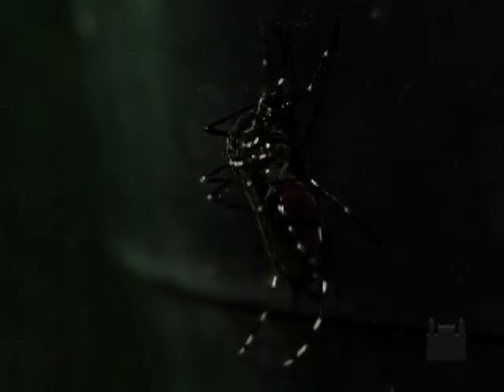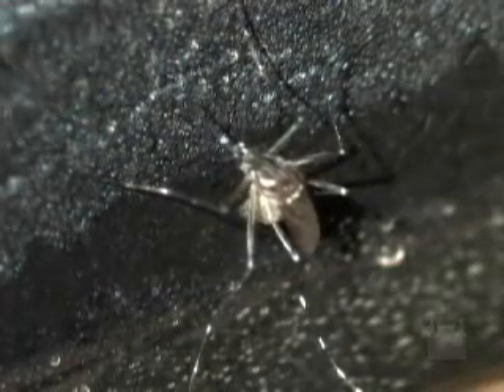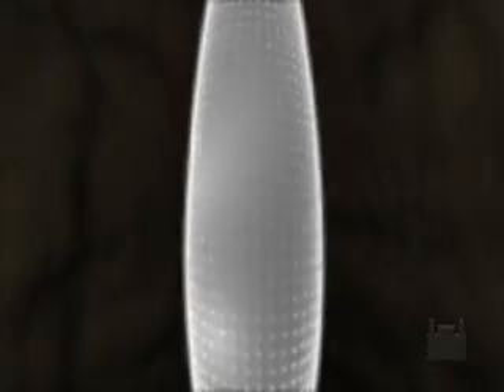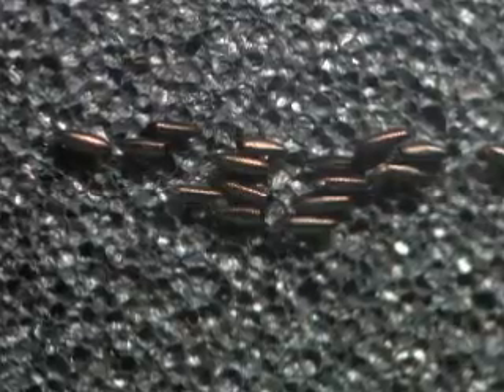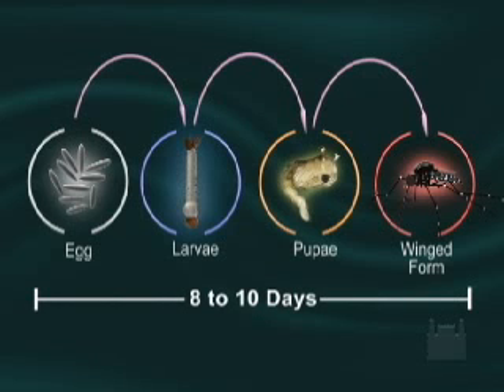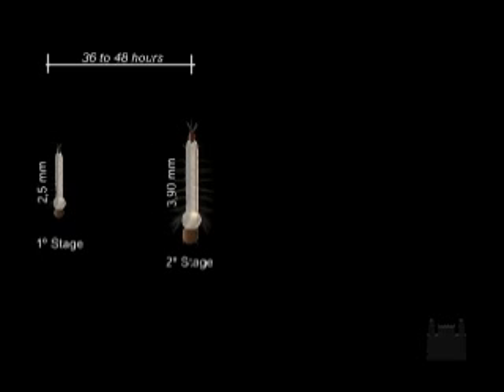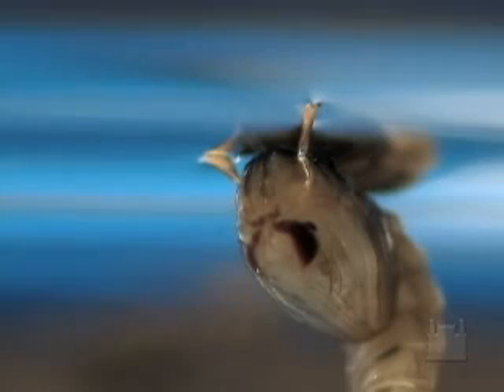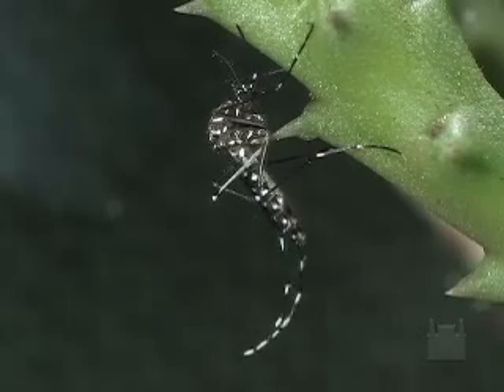Aedes aegypti and Aedes albopictus - A Threat in the Tropics - PART 2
"Aedes aegypti and Aedes albopictus - A Threat in the Tropics" It aims to contribute to a better understanding of the dispersal of both species across the continents and their role as transmitters of viruses, giving a special focus on dengue, which in recent years has caused several epidemics in many tropical countries. The documentary is composed of real and virtual images of mosquitoes, showing the continent of origin, their distribution   throughout the world, their morphological characteristics, their eating habits, their feeding mechanisms, their breeding and the environment they live in.

Direction: Genilton José Vieira.
Production: Genilton José Vieira e Leonardo Perim.
Video Edition and Computer Graphics: Leonardo Perim.
Soundtrack :Dilmar Silva,Martha Lima, Pierre Franco, Rafael Andrade e Ricardo Tritany.